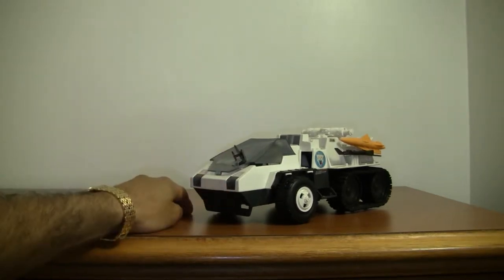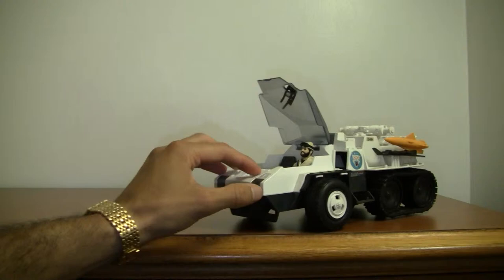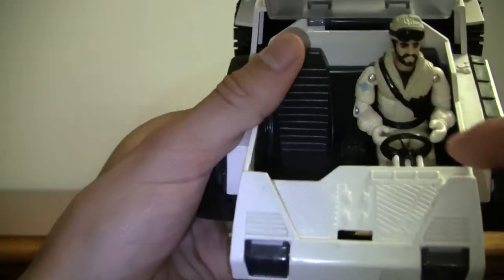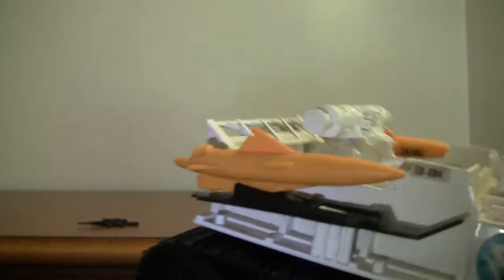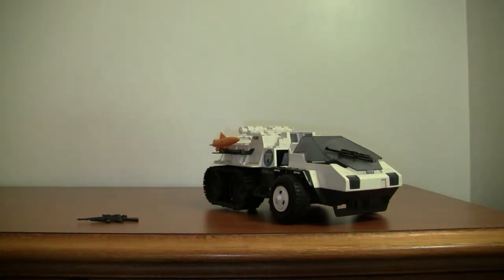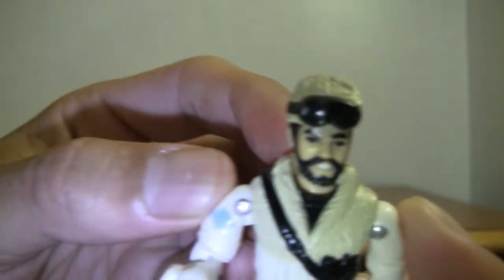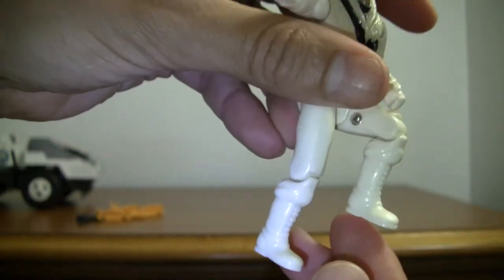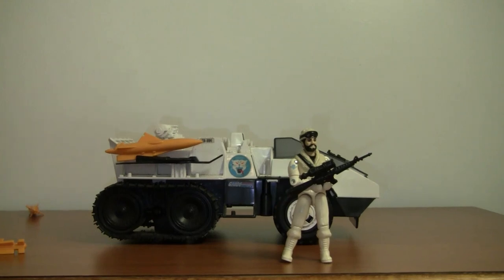G.I. Joe: A Real American Hero (1985 original) Snow Cat with Frostbite.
Snow Cat. Tank treads.  Missiles on skis.  Need I say more?

Rating: 8/10